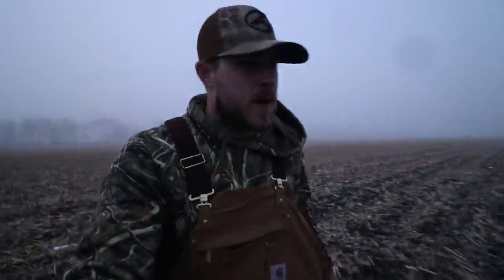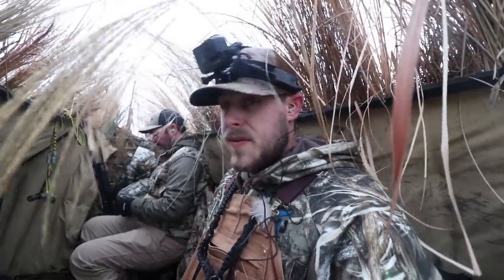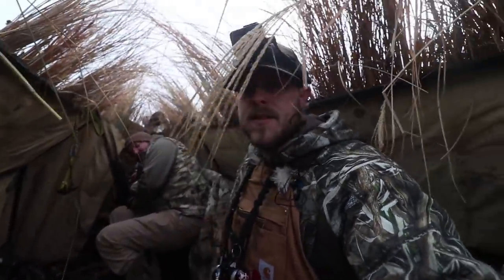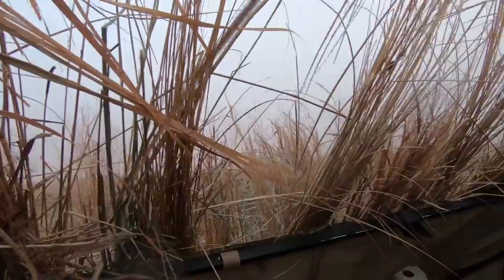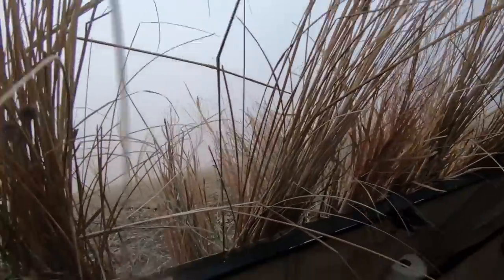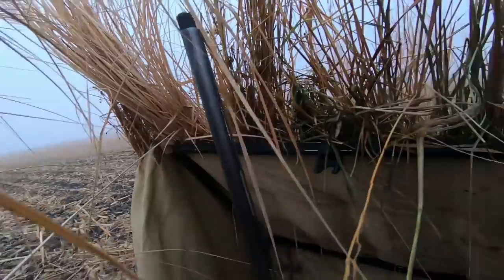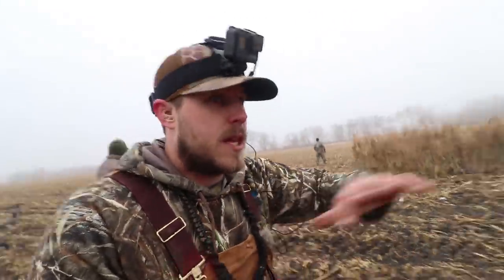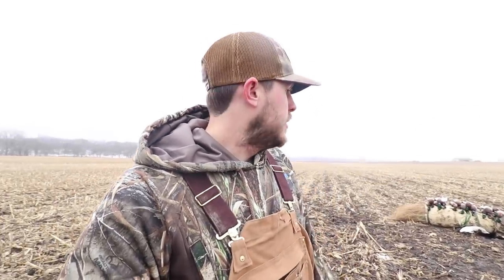Field Mallards Make Me Happy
We watched this field stack up with ducks two days leading up to this hunt. The ducks were in there pretty thick so we knew it was going to be a good hunt. We set out the Bulk Decoy Club decoys and two A-frames. Within an hour and a half we had a 5 man limit of Mallards.

Hunting Gear:
3 inch 2 or 4 shot for ducks
3 or 3 1/2 inch BB for geese